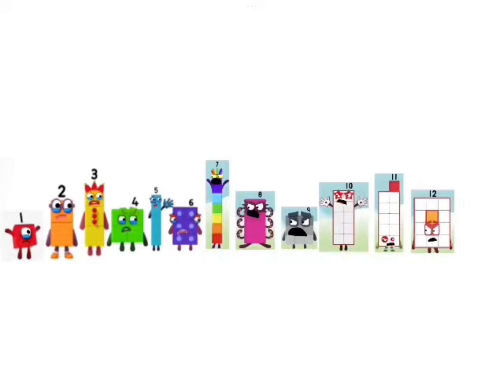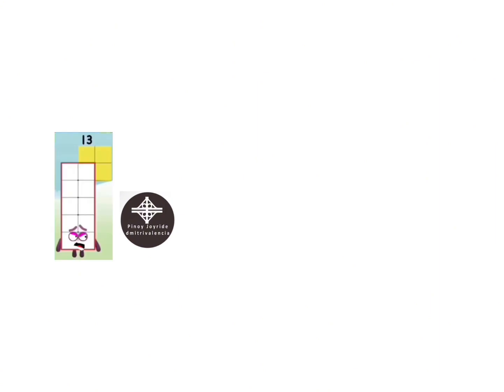Numberblocks 1, 2, 3, 4, 5 and 6 Gets Grounded for Nothing Add Round 5